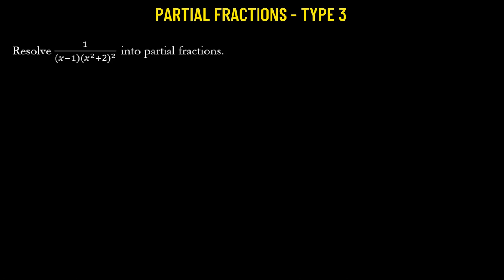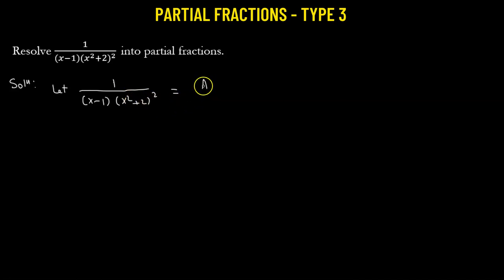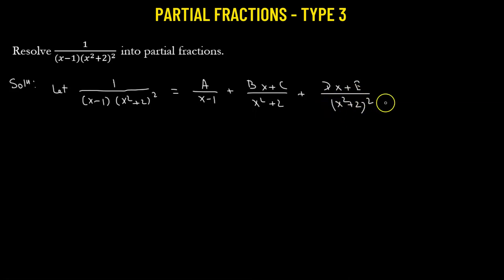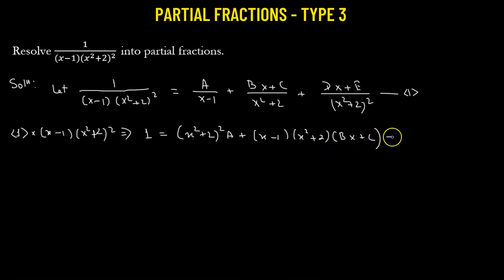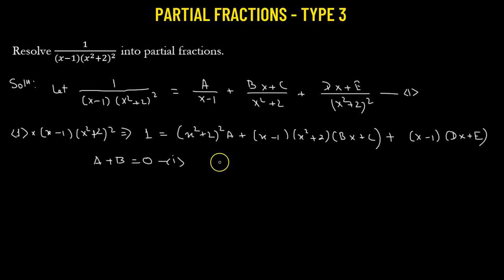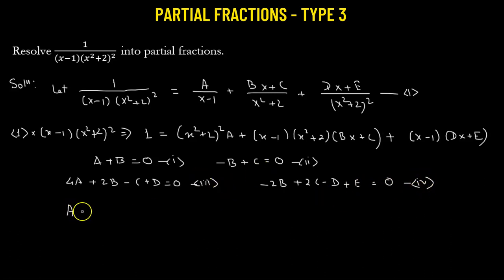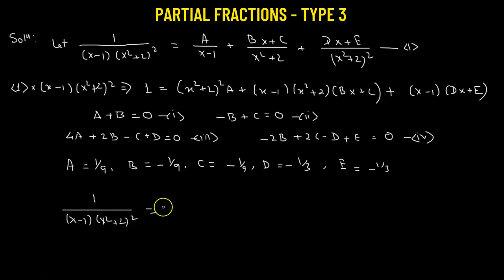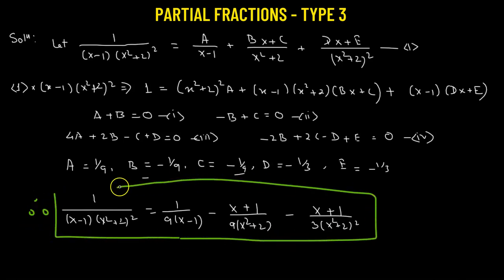3.28 | Partial Fractions | Resolving a Rational Function into Partial Fractions - Type 3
3.28 | Partial Fractions | Partial Fractions with Repeating Quadratic Factors - Type 3

In this video, I'm going to break down the complex world of partial fractions when dealing with denominators containing repeating quadratic factors. 🧮

🔍 What's Covered in this Video:

    Understanding Repeating Quadratic Factors 🤓
    Step-by-Step Resolution Technique 📝

Navigating through partial fractions can be challenging, but don't worry – I've got your back! By the end of this video, you'll have the skills and confidence to tackle even the most complicated problems involving repeating quadratic factors in denominators. 🚀

Whether you're a student looking to ace your math exams 📚, a teacher searching for a clear teaching resource 🍎, or simply a math enthusiast seeking to deepen your understanding, this video is for you! 🤩

Let's demystify partial fractions with repeating quadratic factors together! 🤗💪

About